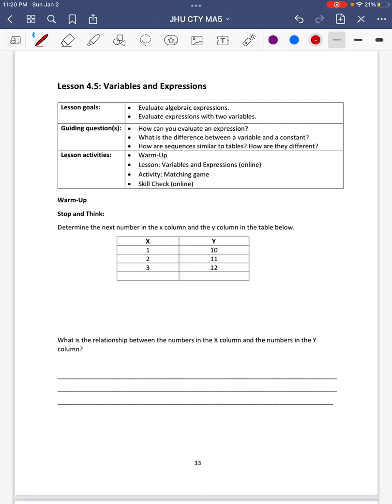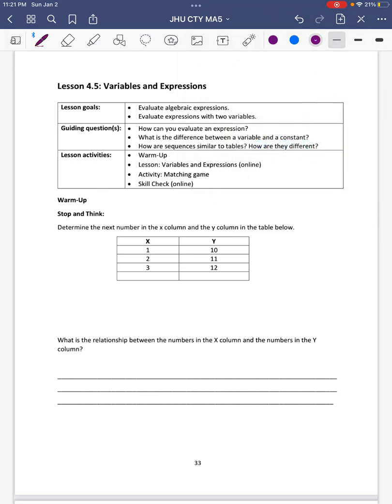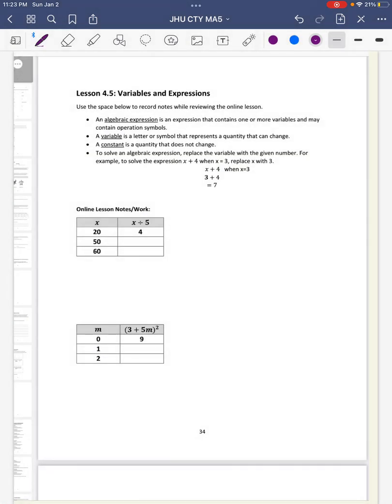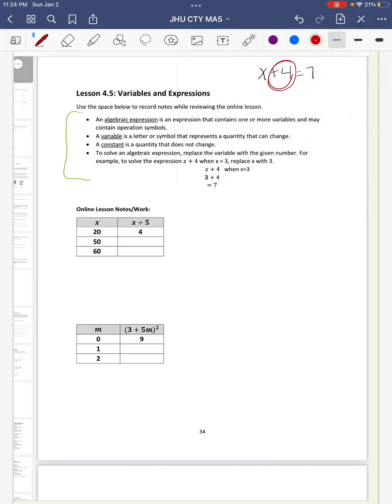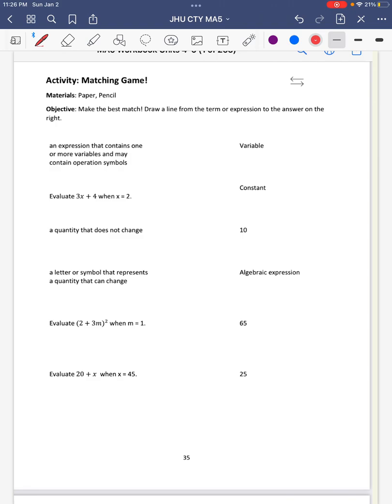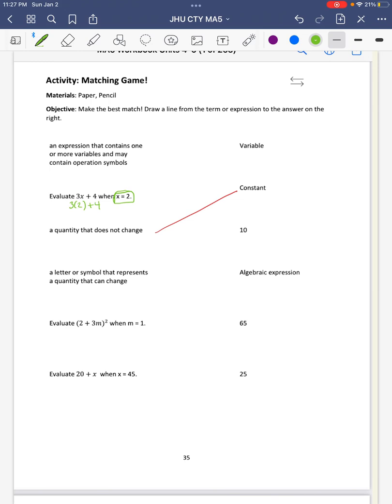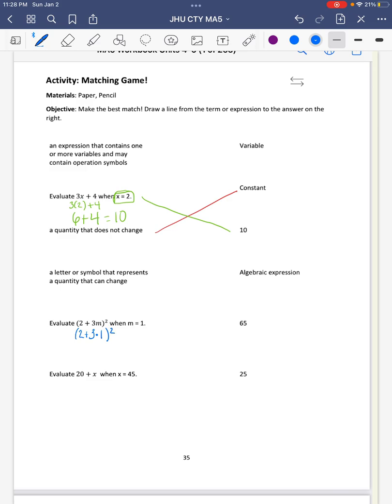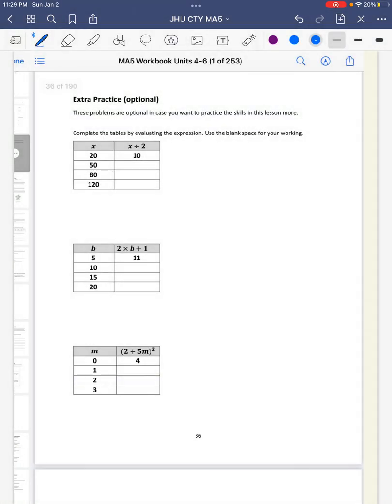CTY: MA5 4.5